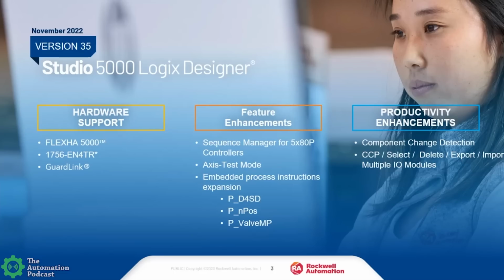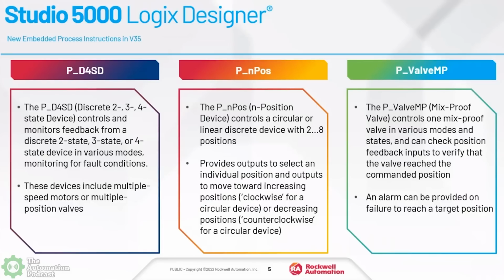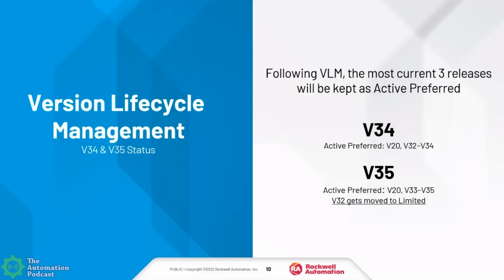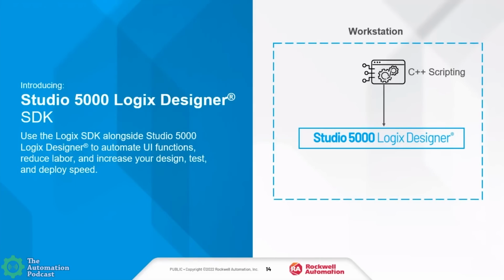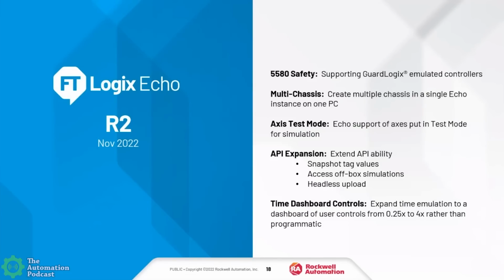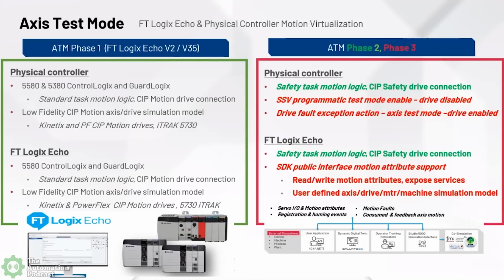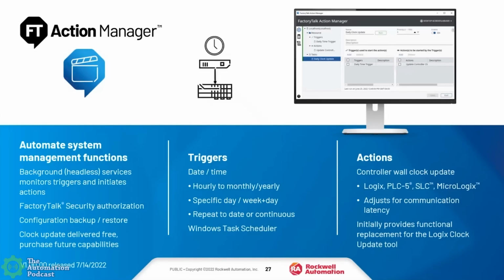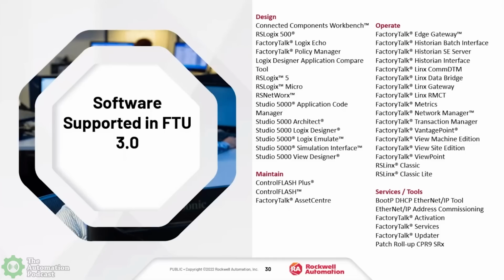What's New in Studio 5000 v35 with Rockwell Automation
This week Shawn's guest is Kristen Kosatka of Rockwell who covers what's new with Studio 5000 v35 in episode 122 of The Automation Podcast.